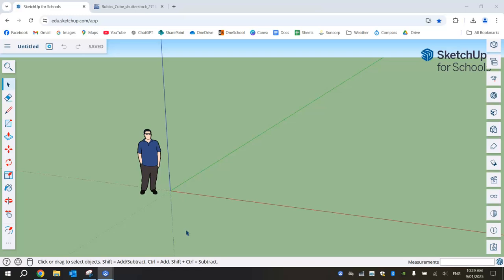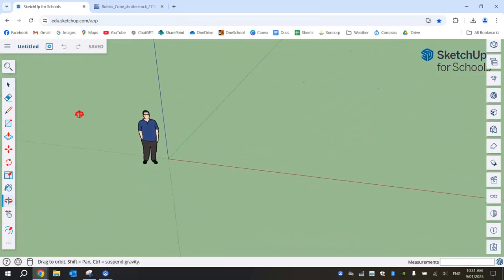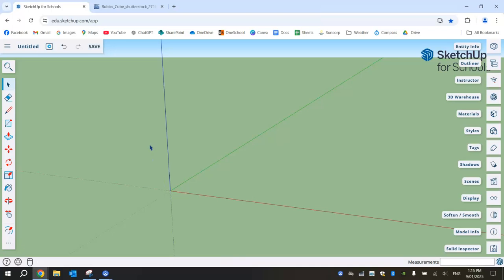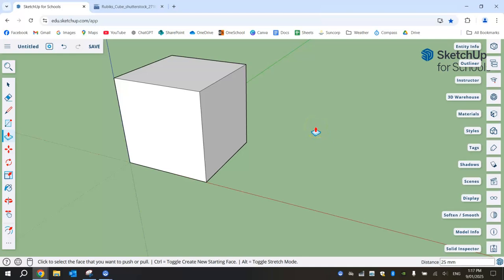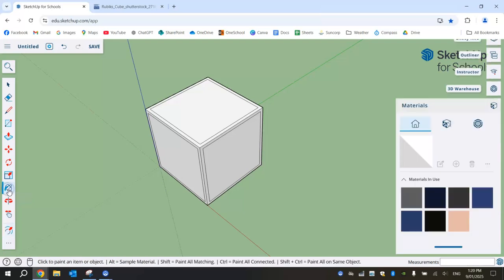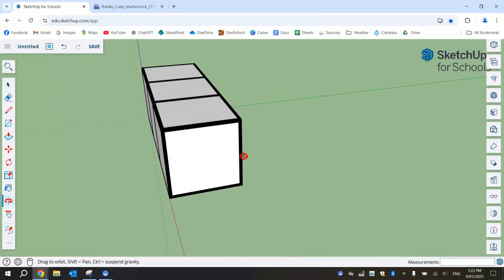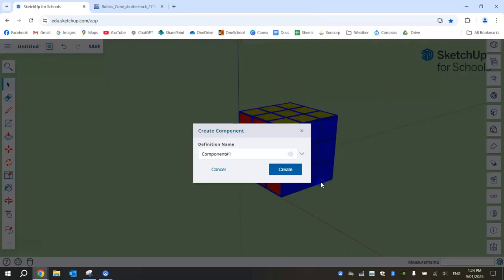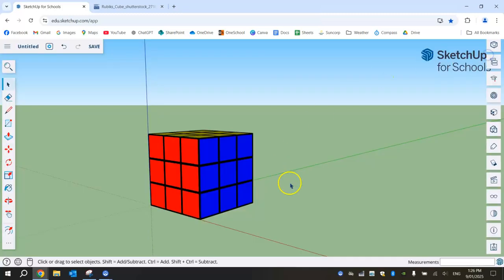SketchUp for Beginners: Create a Simple Rubik's Cube Step-by-Step!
Learn how to design a Rubik's Cube step-by-step in SketchUp! Perfect for beginners, this tutorial breaks down 3D modelling into simple, easy-to-follow steps. By the end of this video, you’ll have a fully designed Rubik's Cube and a deeper understanding of SketchUp tools and techniques.

What you’ll learn:
✅ Essential SketchUp tools
✅ Tips for perfect geometry
✅ How to create a realistic Rubik's Cube

This quick and creative project is perfect for honing your SketchUp skills, whether you're a beginner or looking for a fun challenge.